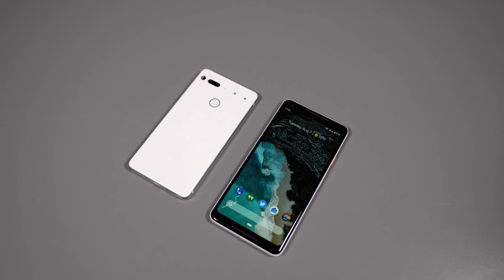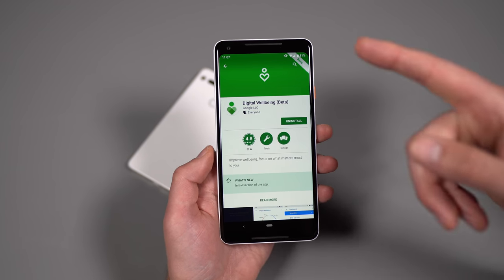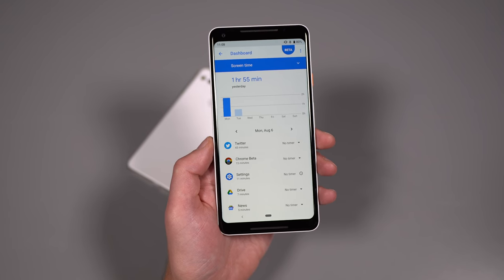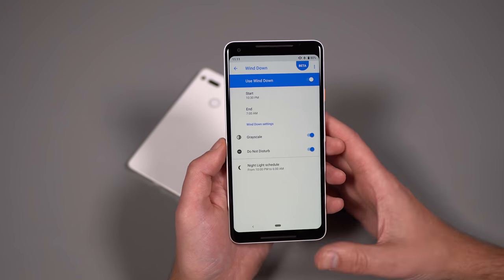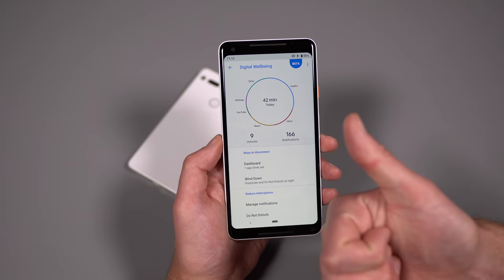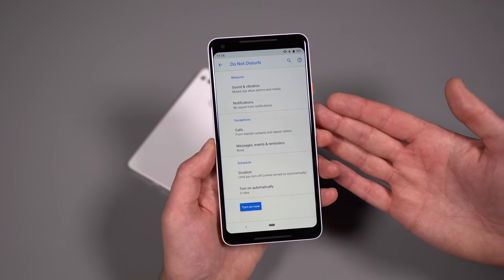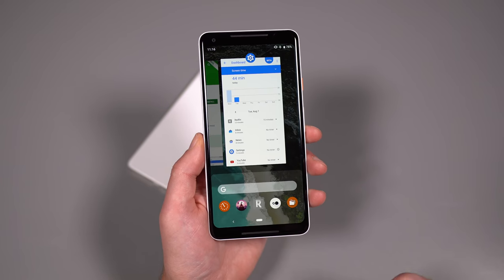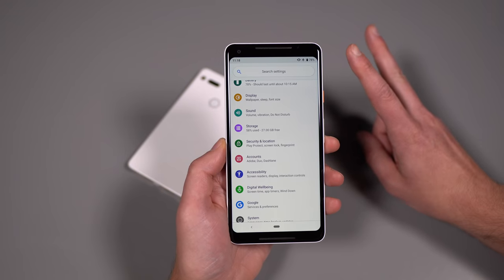Google Digital Wellbeing First Look!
With the release of Android Pie on the Pixel and Pixel 2, Google also gave us a beta of their new Digital Wellbeing suite, a batch of features that wants to help us unplug from our phones. We've spent some time with it and wanted to share its many features, like app timers, a dashboard, "Wind Down" mode, and more.